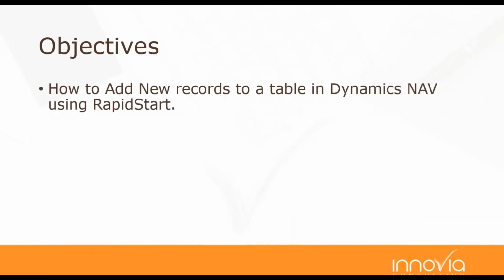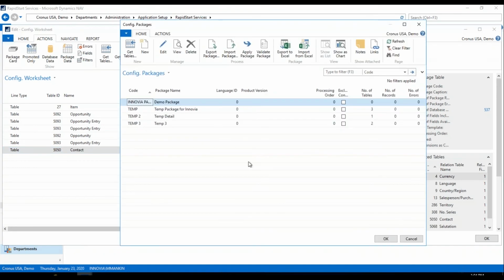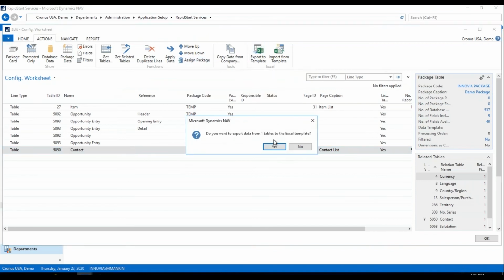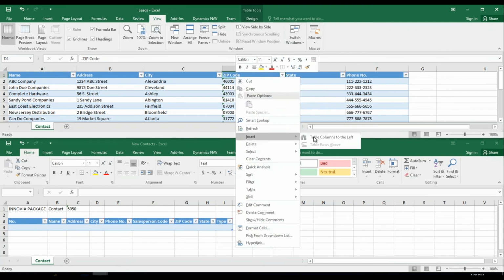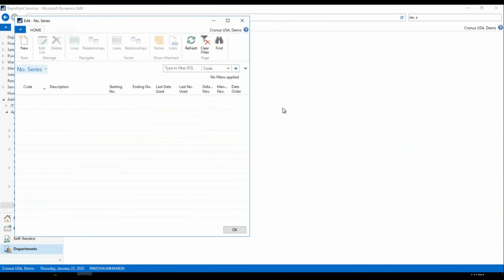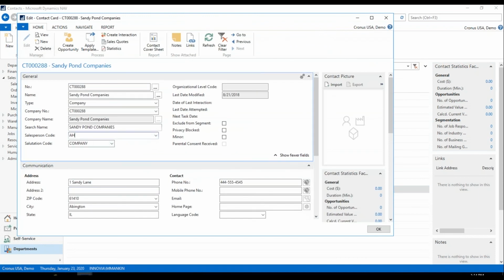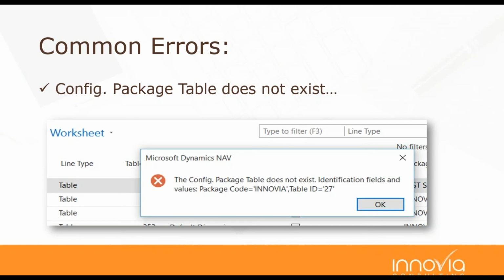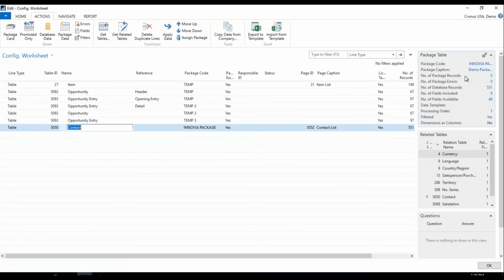Data Clean up with Rapid Start:Adding new Records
How do I enter a new Contact Lead list? Manually? Marlene will explain this easy process with your Microsoft Dynamics NAV database through RapidStart.